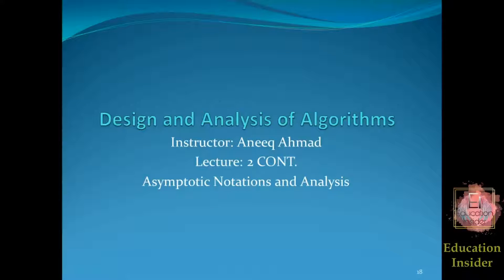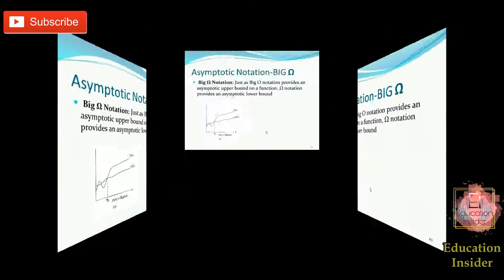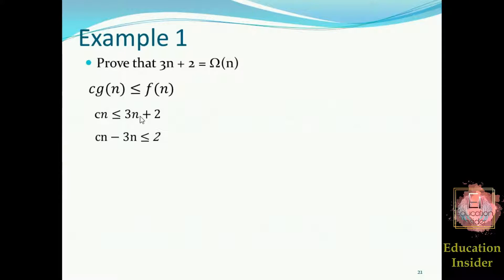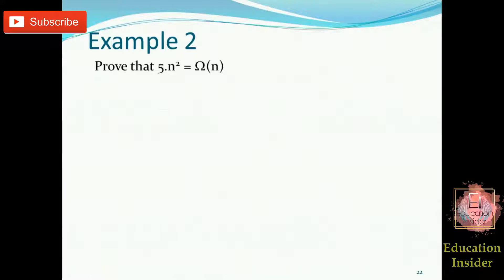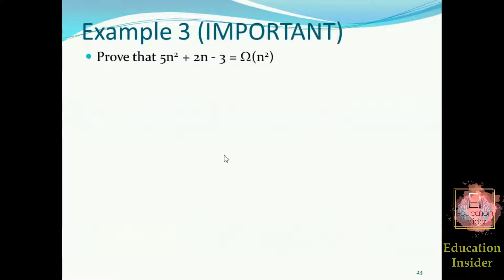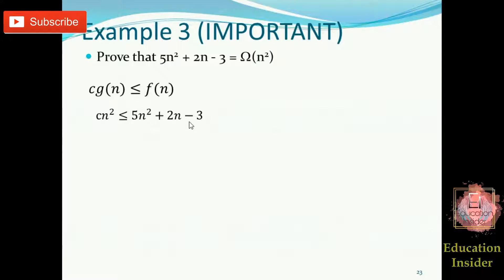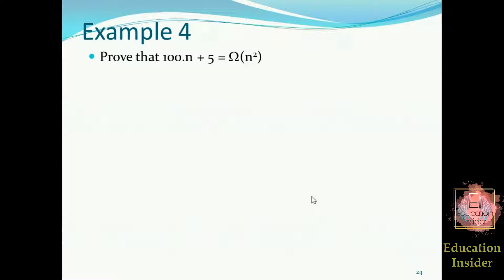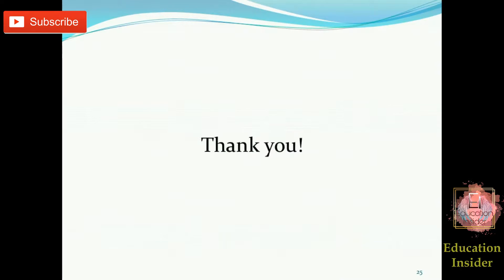BIG Omega Notation - Examples || Part 3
Big-omega asymptotic notation examples DAA